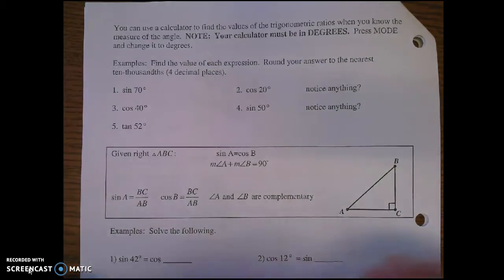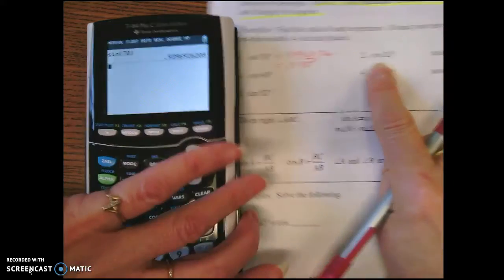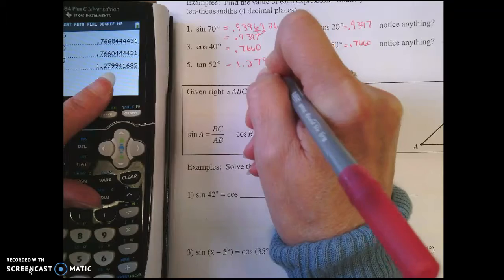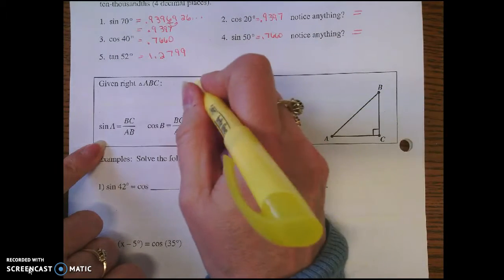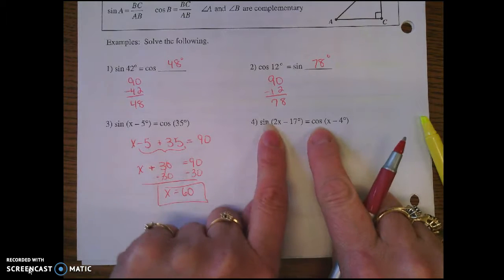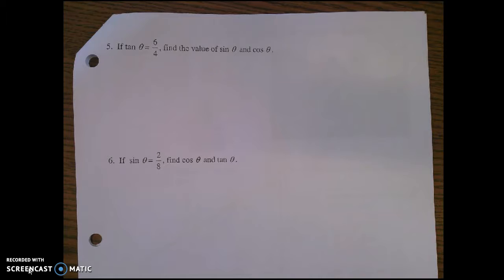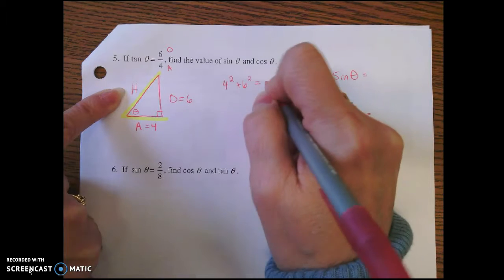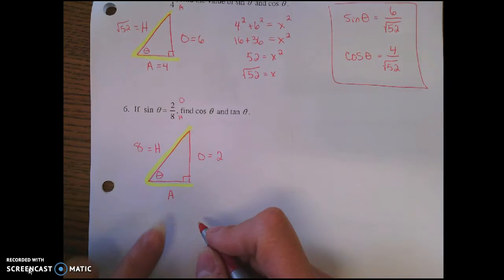Unit 7 Day 2 Notes Video Part 2